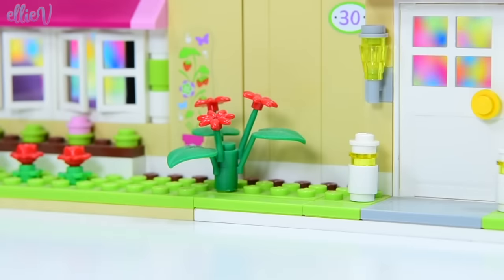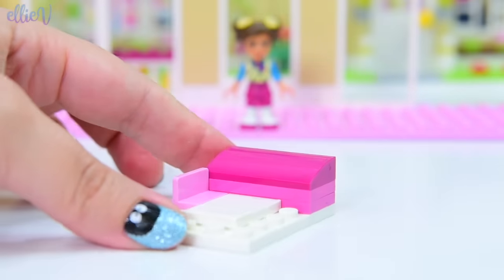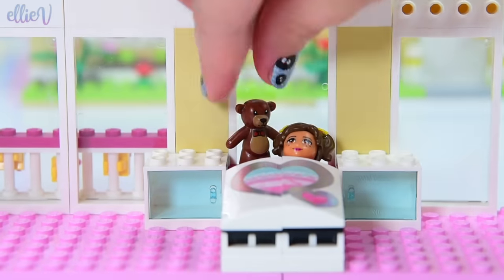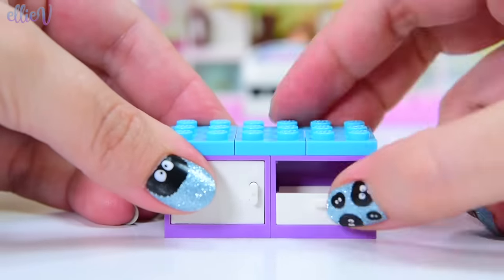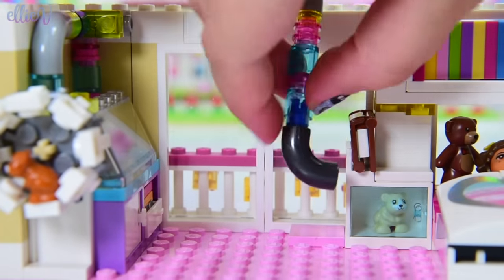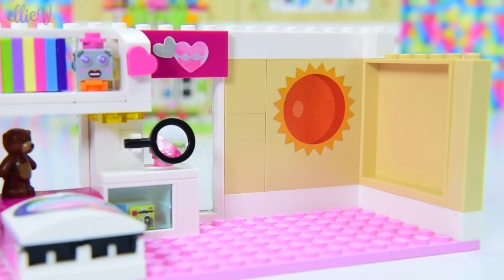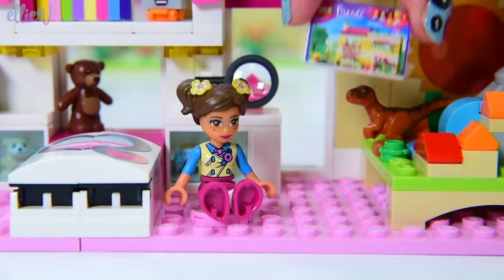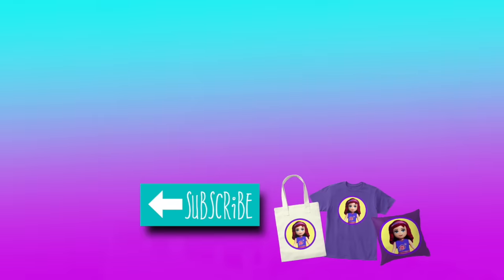Lego Friends Little Olivia's Bedroom - Custom Room Renovation DIY Craft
Olivia was the last of the Lego Friends girls to get a custom toddler bedroom and I may have gone a little overboard. But she totally needs everything that I built into it! She even has a special Lego set to build - a miniature version of her own house. And of course she needs a volcano science experiment, a hamster habitat and her My First Robot to start off her building and coding obsession. Designing and building Olivia's toddler room was heaps of fun, I wonder what Lego space I will renovate next?